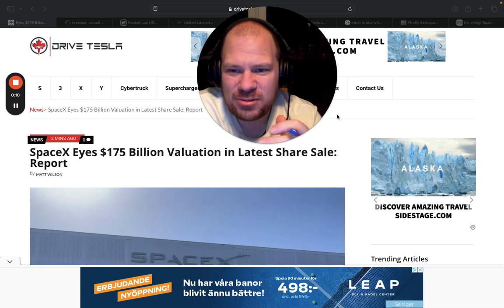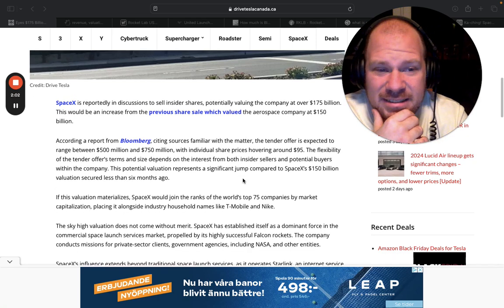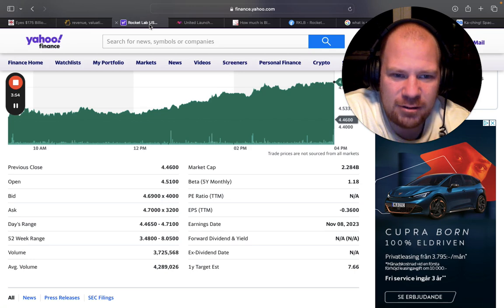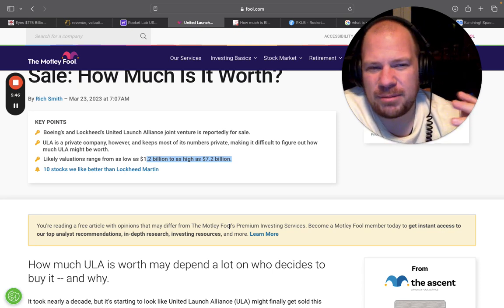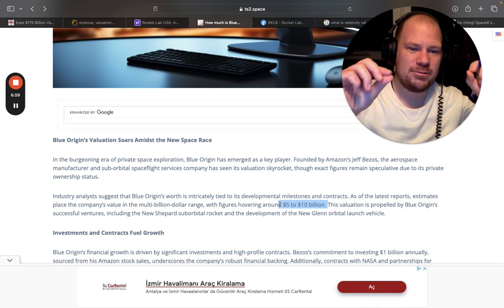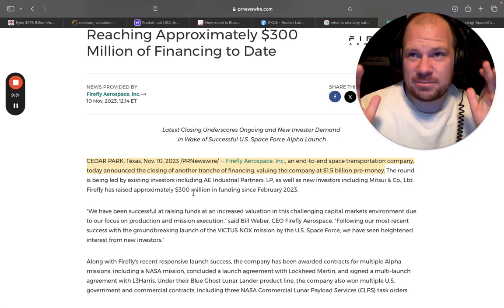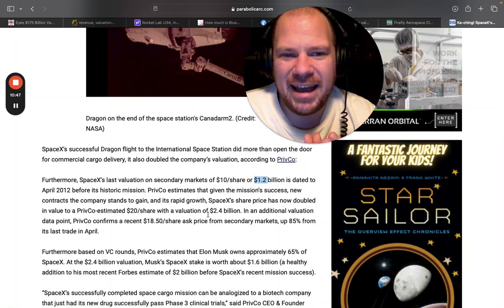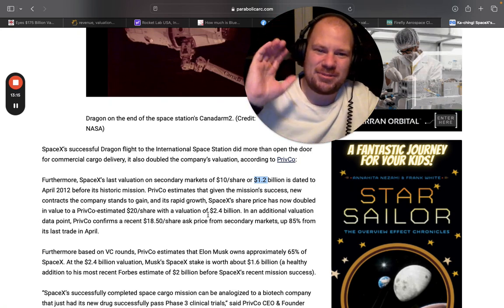Rocket Labs valuation doesn't make any sense.....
Follow me on X: @vinceisbullish

SpaceX has just been valued at 175B. In this video I inspect the valuation of Rocket Lab in comparison with other competitors like Relativity, Firefly and Blue origin.